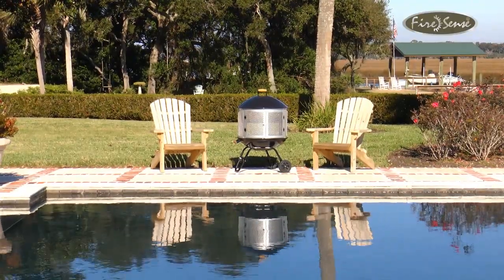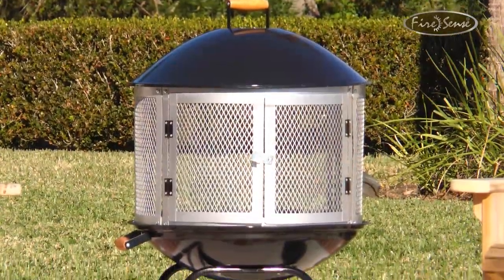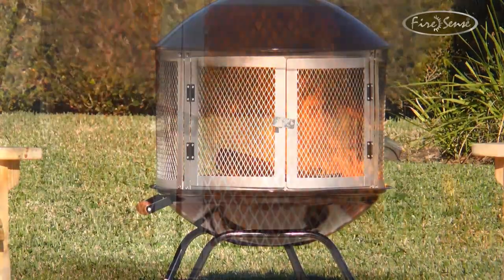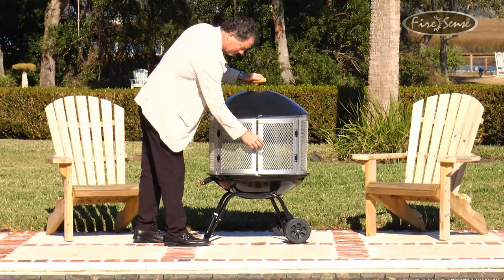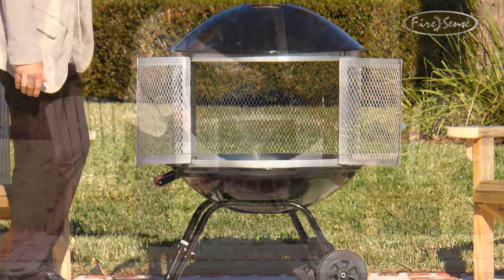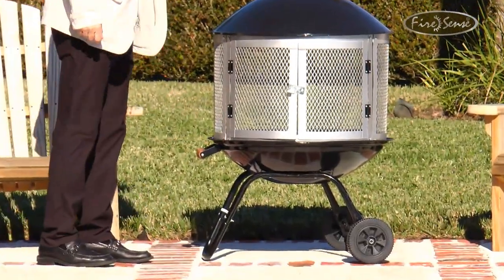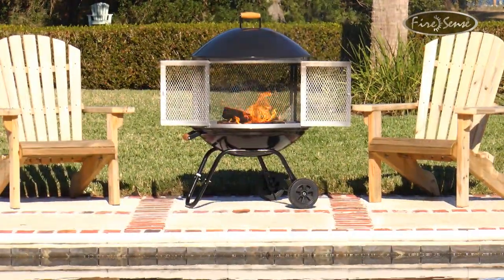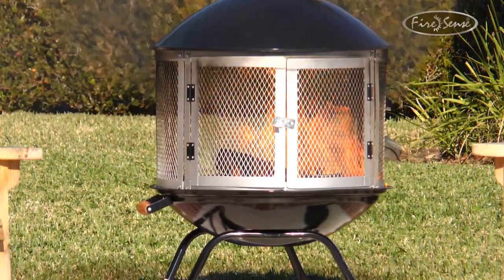#01471 28" Bon Fire® Patio Fireplace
Providing the ultimate deluxe mobile patio fireplace, our patented 28" Bon Fire Patio Fireplace has a porcelain enamel bowl and lid and a steel grate for wood. The silver high temperature painted center steel fire screen keeps the fire contained but visible. This attractive unit's patented center door allows easy access to the fire. The convenient wheels and handle assembly allow you to position this unique item in the perfect spot for your outdoor entertaining.